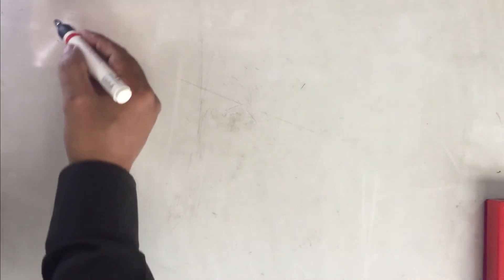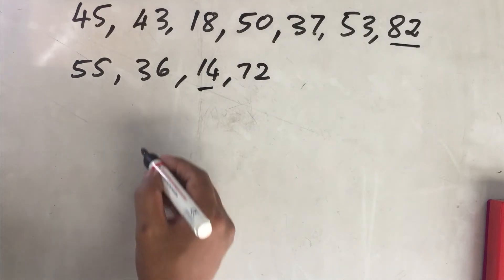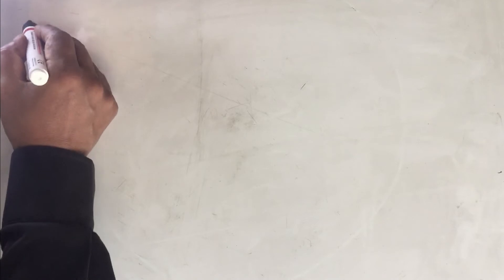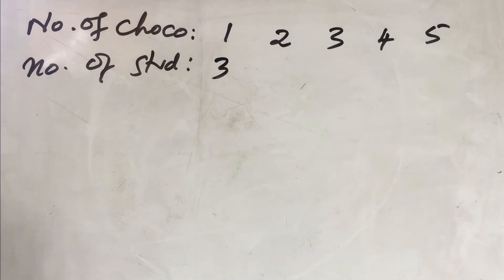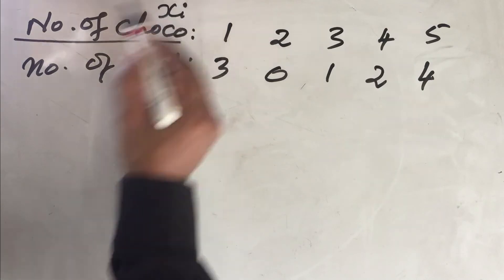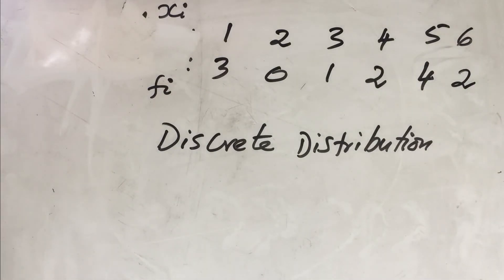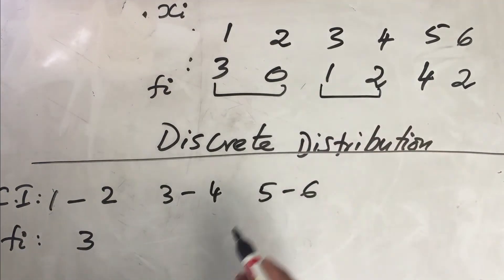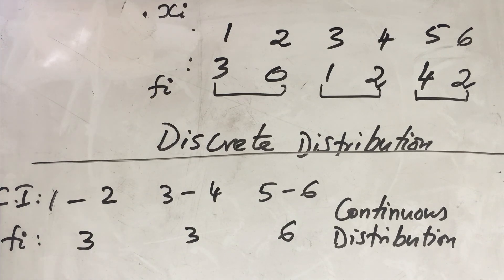Bio-statistics: Types of Data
The video focuses on the types of data in Bio-statistics.

0:00 Start
0:33 Types of Data